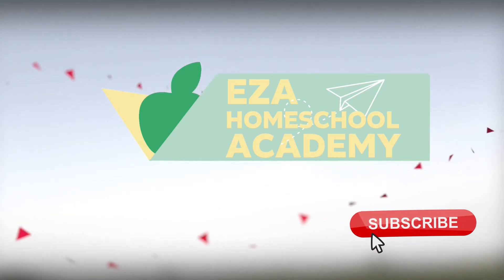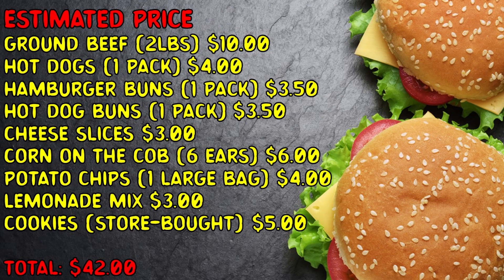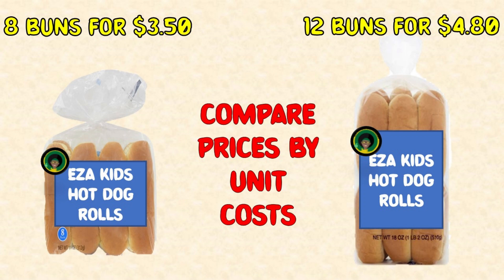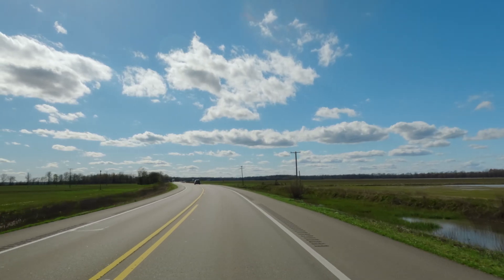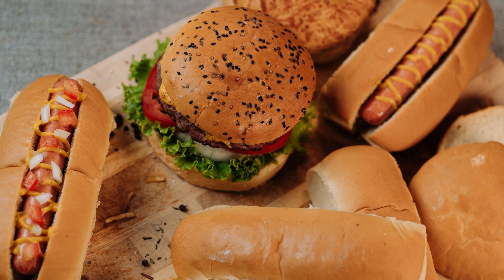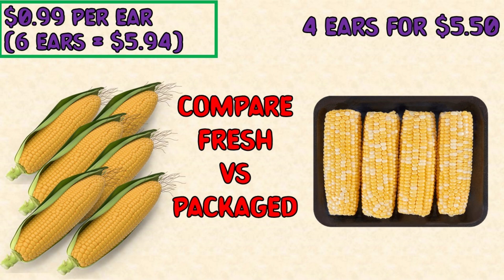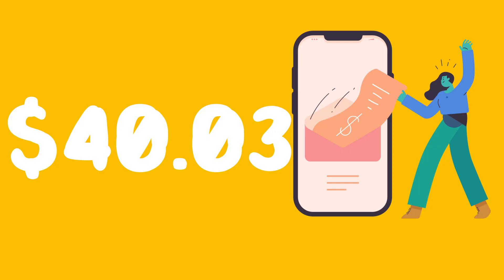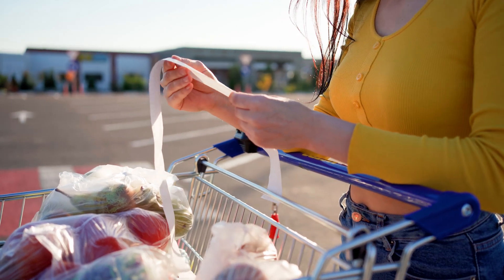Everyday Math: Math in the Grocery Store | Learn Budgetting | Estimation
Did you know that we experience Math all throughout the day? Math is not just for textbooks. Check out this video that is part of a series called Everyday Math. We will look are various situations where we use our fabulous Math skills in everyday life! Today,  we will use Math in the grocery store to plan a delicious BBQ dinner.